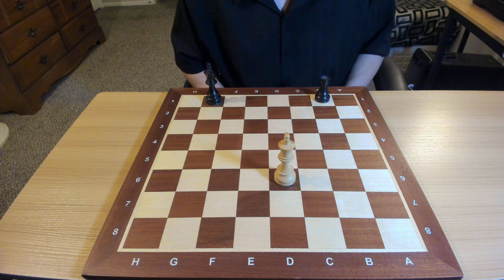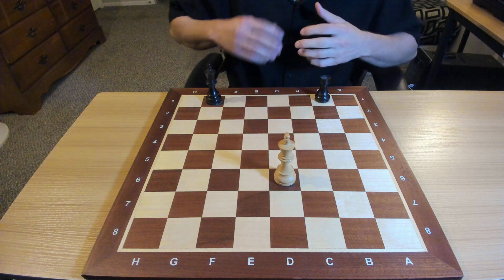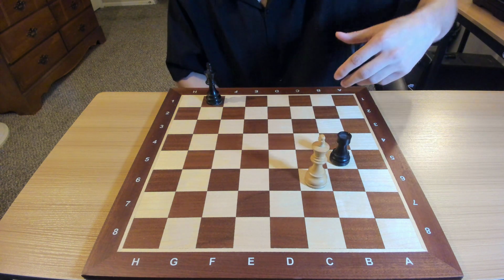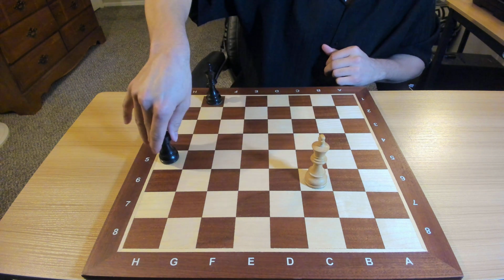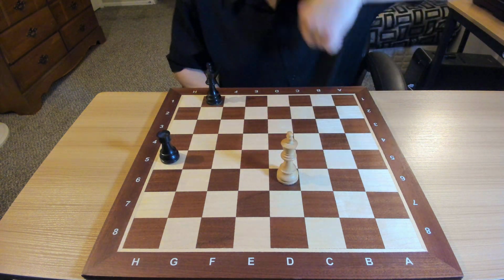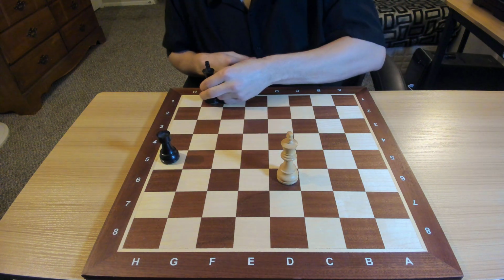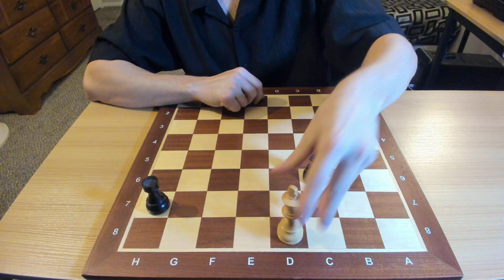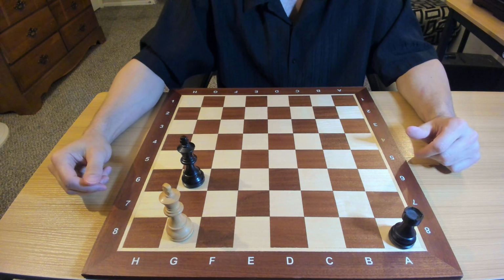Chess Endgames: Rook + King vs. Lone King Checkmate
Showing the process of how to checkmate with a Rook and King vs a lone King.

Step 1: Cut the King off as much as possible
Step 2: Move the King close to assist the Rook
Step 3: Move the Rook far away if attacked (Checking Distance)
Step 4: As soon as Kings are Opposite each other deliver a check with the Rook
Step 5: You can always waste a tempo or two if necessary to achieve the desired position where the Kings are Opposite each other. We call this Reserve Tempo. Reserve Tempo is a term mostly reserved for King and Pawn endgames only, however, any piece has the ability to waste tempo to essentially give your opponent the move and achieve the desired position.

I have many more things planned for my channel so hang around and see whats in store. Thanks so much!